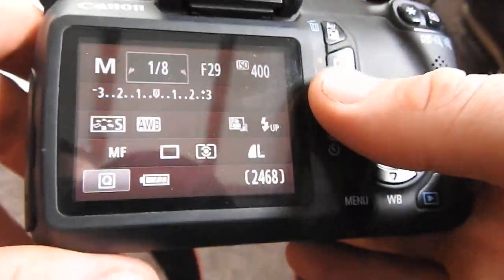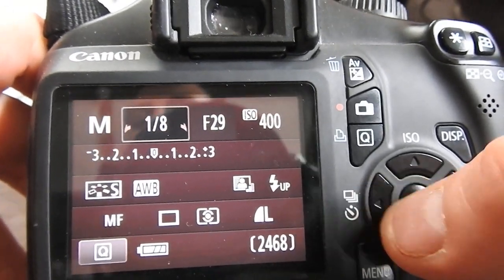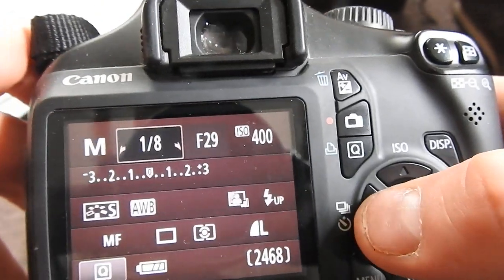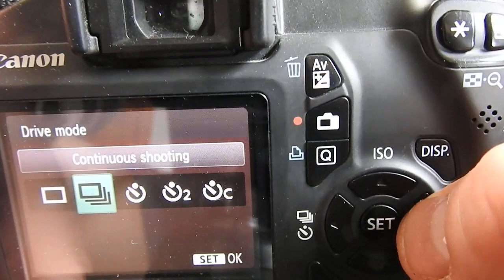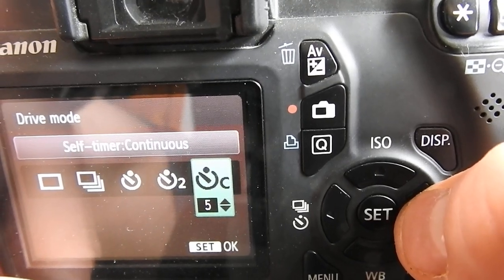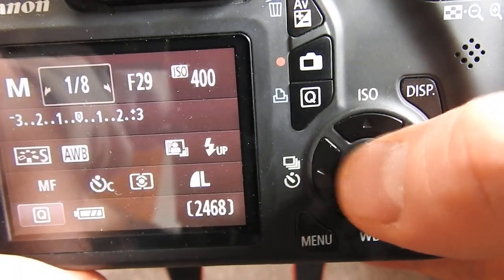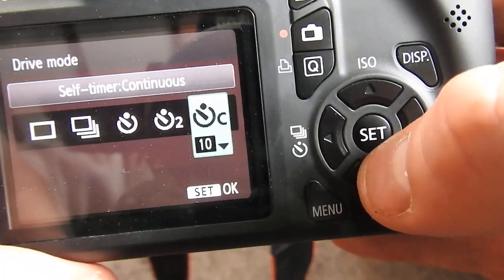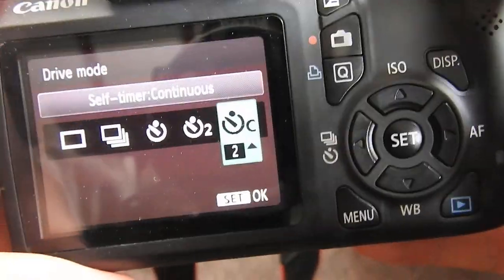How To Set Self Timer On Canon 1100d Rebel T3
Quick video showing you how to set the self timer on the canon 1100d Rebel t3 dslr camera. This means that when you take a photo it will delay 10 seconds or how ever long you choose before it takes the photo. This way you won't blur the image or if you want to take a photo of yourself